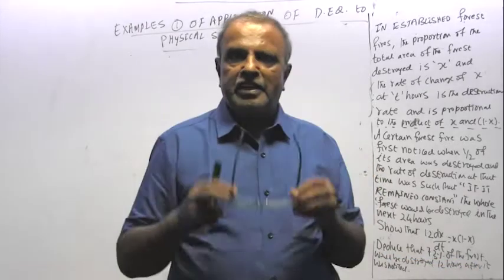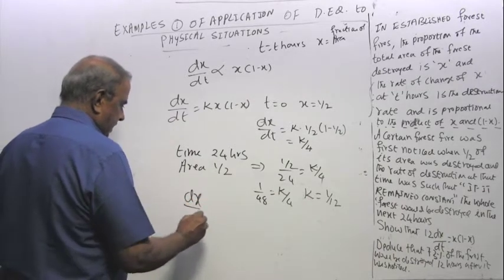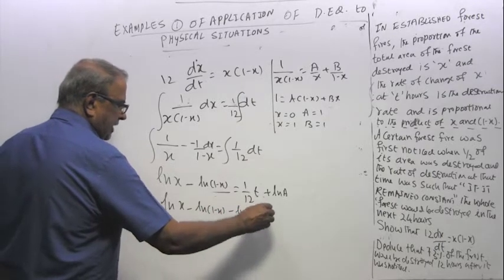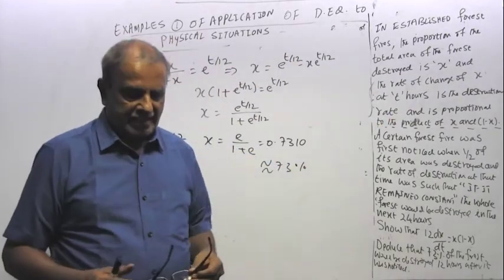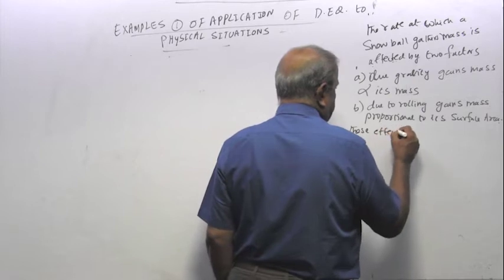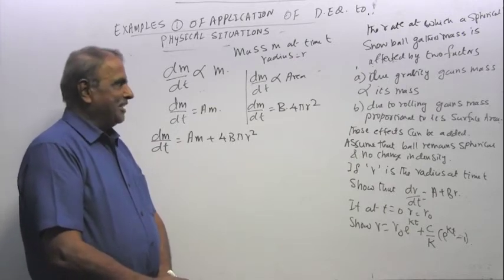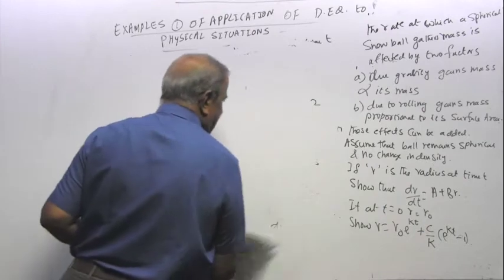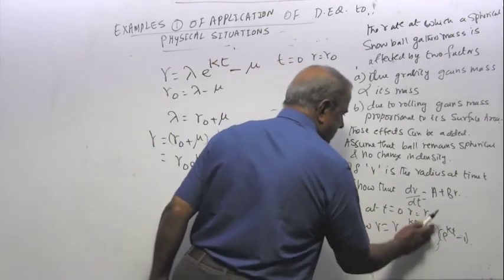VIDEO -156: TOPIC 9: MATHEMATICAL MODELLING USING FIRST ORDER LINEAR DIFF EQNS SET 3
Examples on how to set up a Mathematical model of a reallife problem that can be converted to a first order variables separable differential equations, solve the differential equationn and then interpret the solution as required by the question.
No Handouts please
For practice questions, please refer to any textbook on GCE"A" Level Pure Mathematics